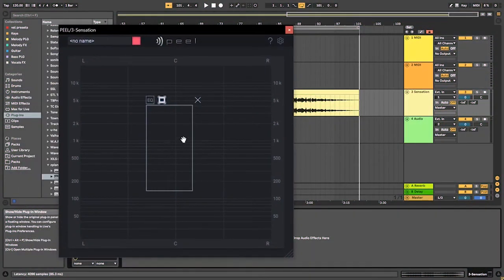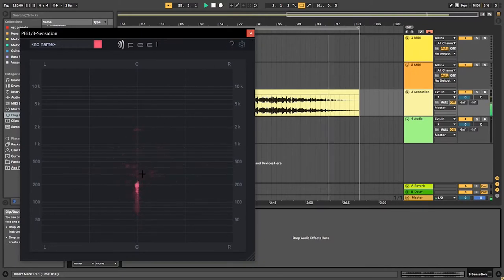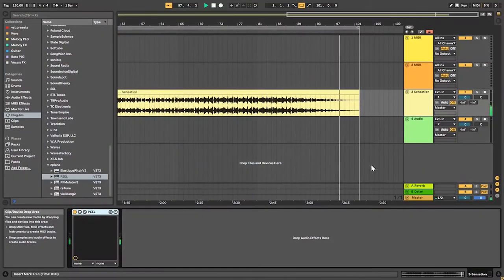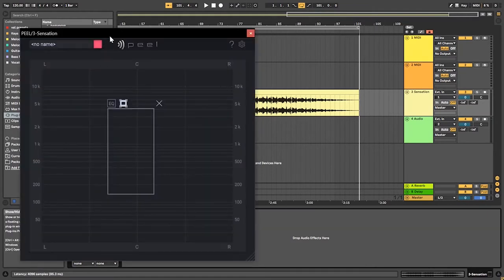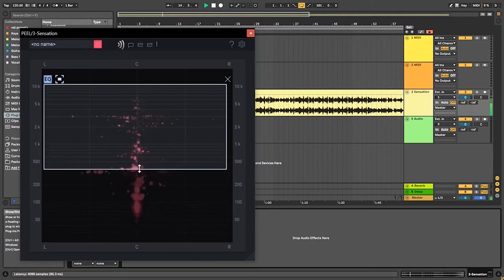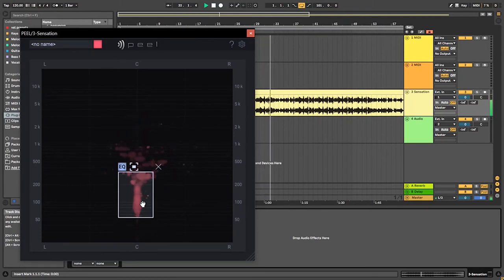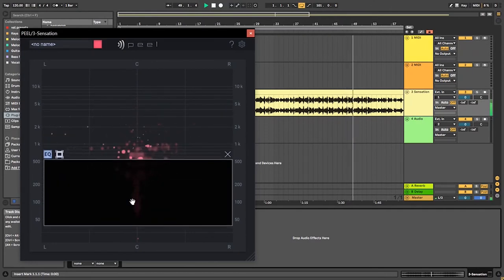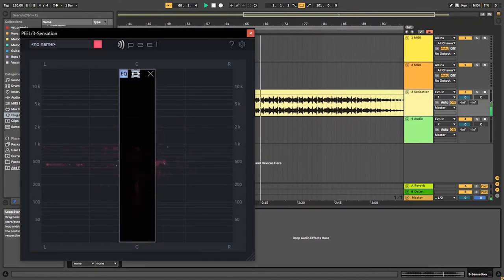z-plane Peel | PLUGIN REVIEW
Watch as I experiment with z-plane's PEEL plugin.

This plugin can be used by Sound Designers, Music Producers and many more. If you love to experiment with plugins like me, then you need to go cop yourself this plugin from z-plane.